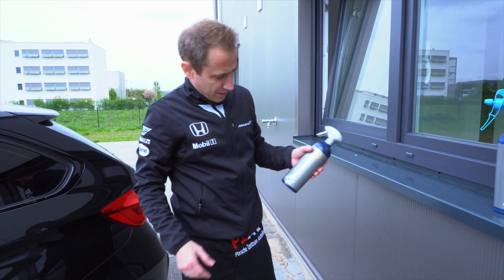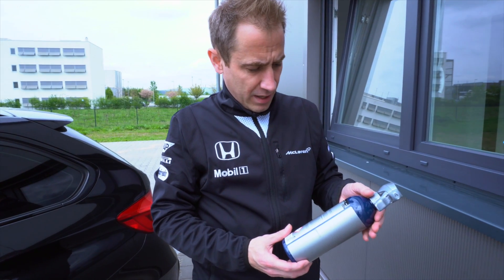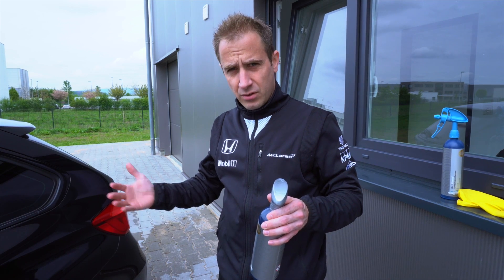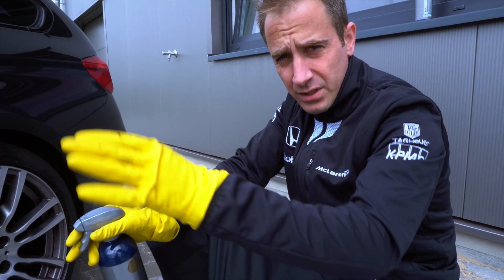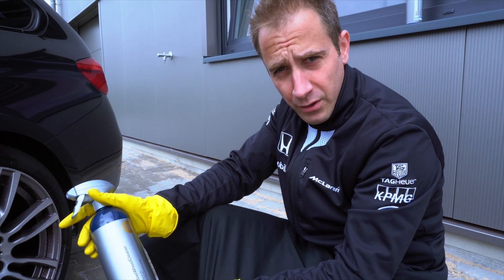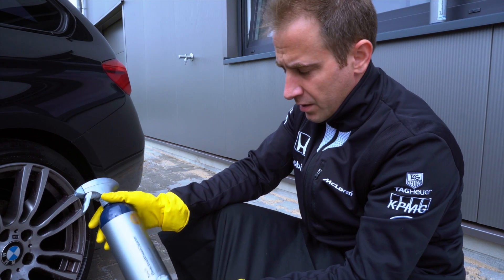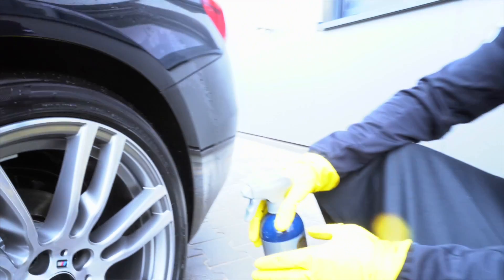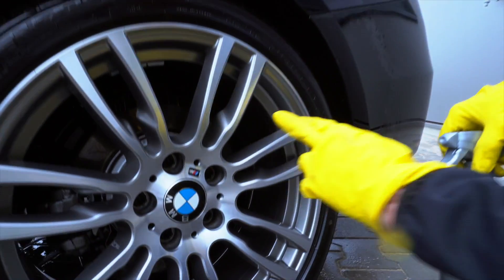KOCH CHEMIE REACTIVE WHEEL CLEANER TOUCHLESS for CARWASH and HANDWASH Made in GERMANY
Is this the best wheel cleaner in the world? Definitley one of my all time favorites. Just spray it on the wheel, wait and rinse it down. Finish. Never seen anything like this before.